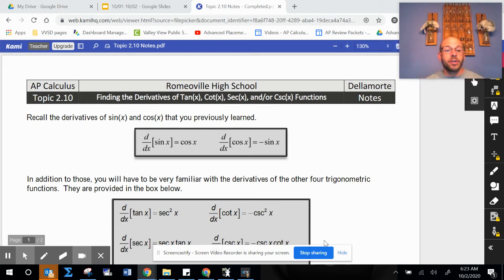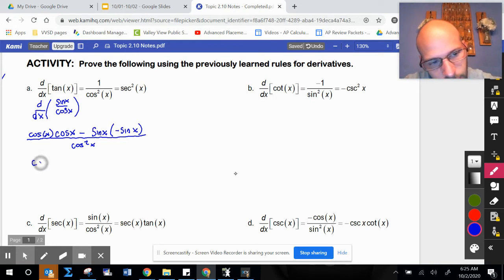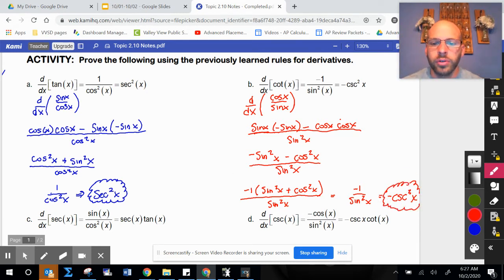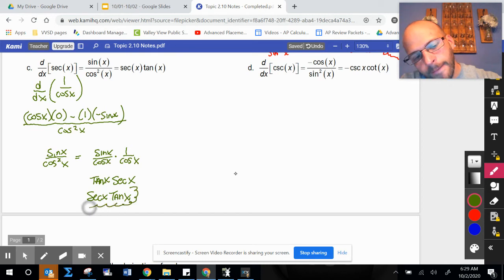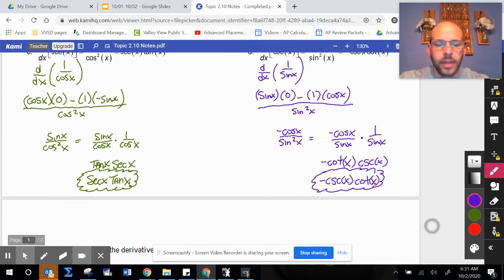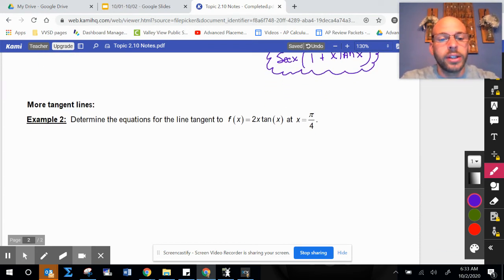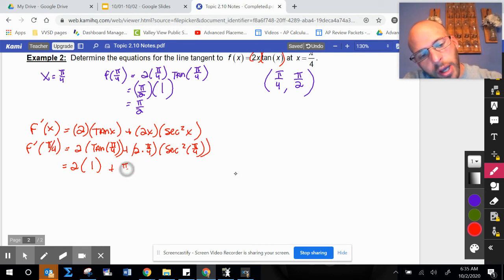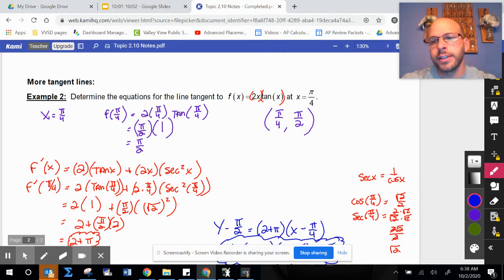Topic 2.10 Finding Derivatives of Tan(x), Cot(x), Sec(x), and Csc(x)